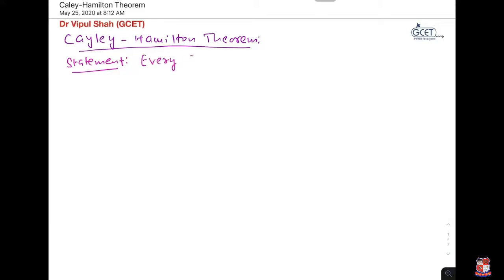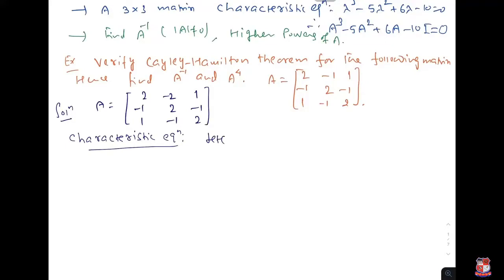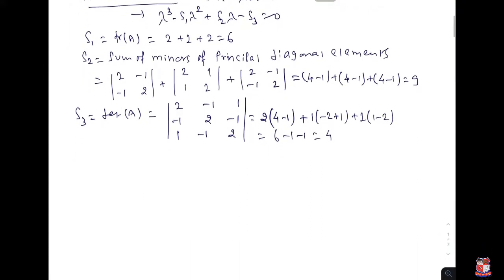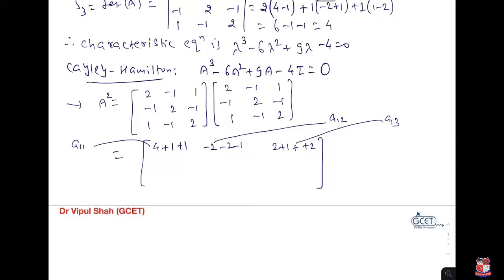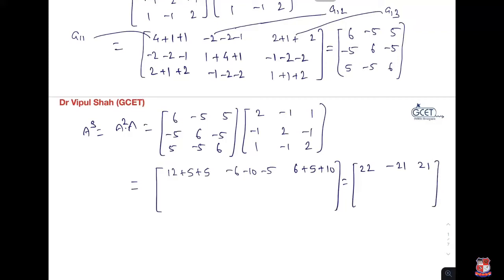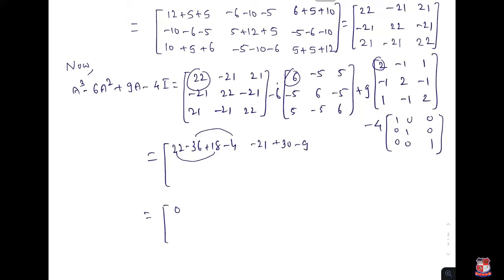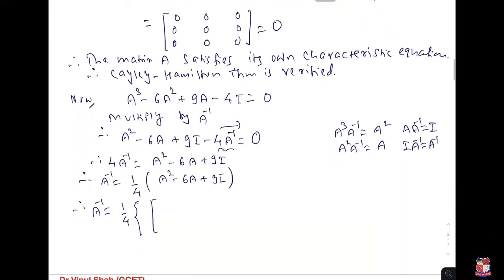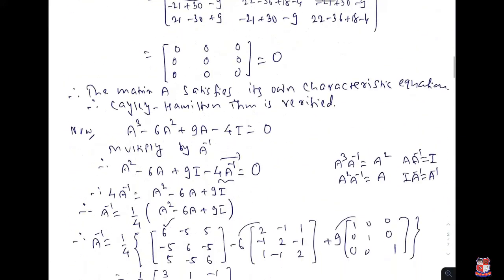GTU_BE_GENERAL DEPARTMENT_3110014_CaleyHamilton Theorem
Subject: 3110014 - Mathematics – I
Created by : Dr Vipul R Shah | 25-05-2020 | 79 MB
College: G. H. PATEL COLLEGE OF ENGINEERING & TECHNOLOGY, V V NAGAR
Topic: CaleyHamilton Theorem